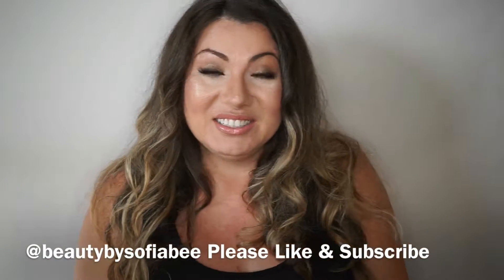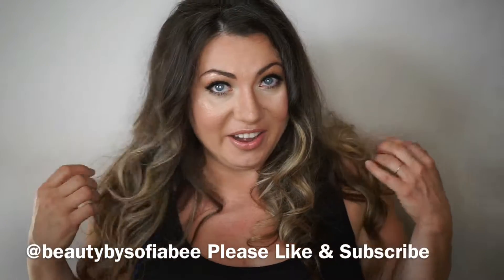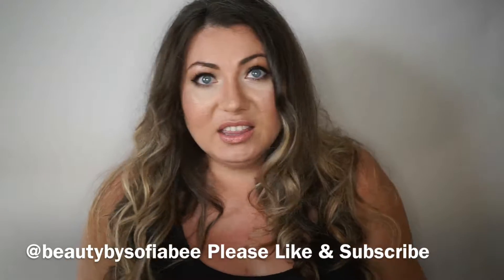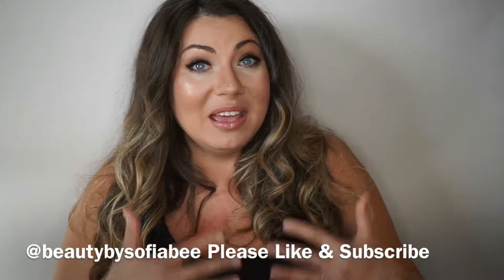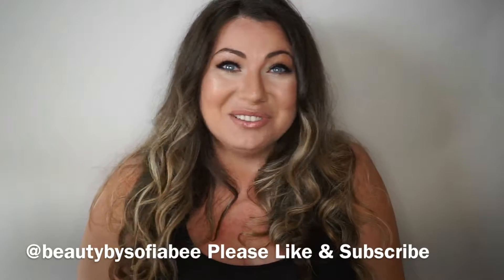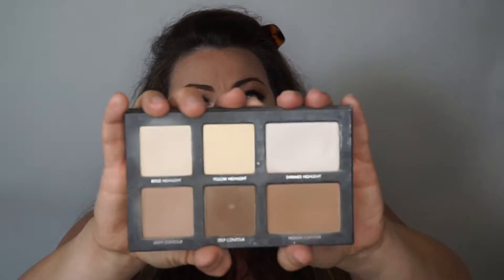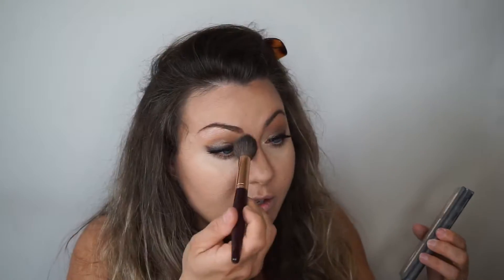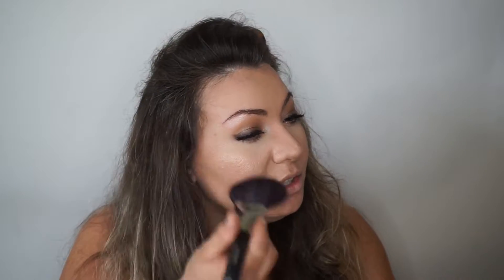VICTORIA SECRETS MAKEUP 2018 | BEAUTYBYSOFIABEE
I am So excited to share this! How To: Create Victoria Secrets Makeup tutorial! I LOVED putting together this makeup look inspired by Victoria Secrets.

♡ PRODUCTS I SHOWED:

Skin:

-Charlotte Tilbury "Light Wonder" 4
-Tarte "Shape Tape" Light
-Skin Finish "Medium"
-MAC "Emphasize" (under the eyes)

Eyes:

-Channel "Silver Pink" cream shadow
-Laura Mercier "Aubergine"
-MAC "Typographic"
-VB eye metals "Bitter Clove" 01
-Viseart "MINX"
-Sephora lashes "Hipsters"
-Channel Mascara "The Volume"

Blush, Contour, Highlight:
-Charlotte Tilbury "Light Wand" "Contour Wand"
-TheBalm Blush "HotMama"
-Victoria Beckham Lip liner Rose lipstick (But Any is good!!!)

Brushes I used: Sigma, Channel, Morphy, Charlotte Tilbury (All Great Brushes!!!)

I did not receive this products as a promotional items and posting my 100% Honest review. Products purchased by myself.